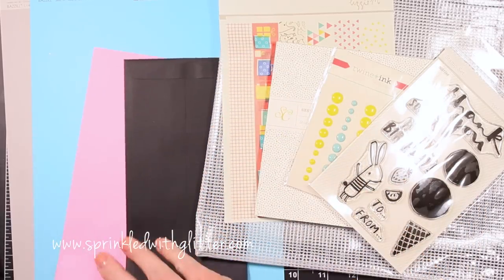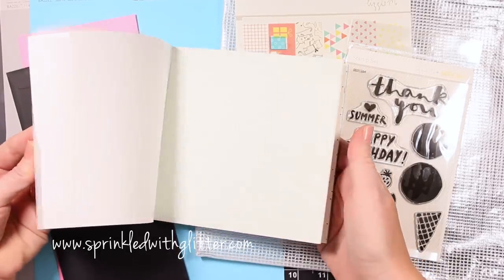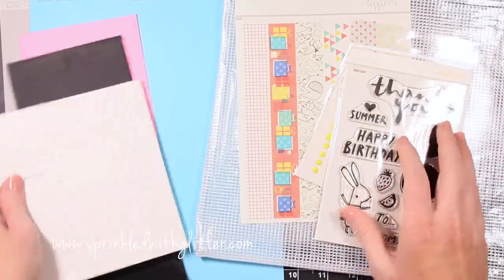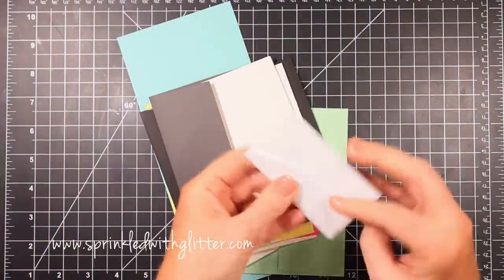Two Cards Featuring The Studio Calico Galileo Card Kit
• *Hero Arts ULTRA CLEAN Clear & Rubber STAMP Cleaner cleardesign Spray Ultraclean  ——